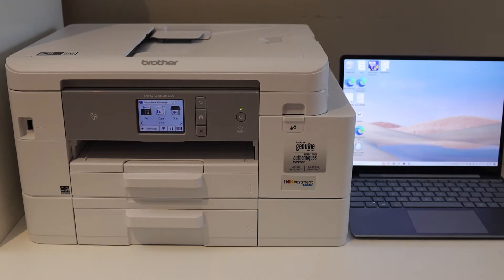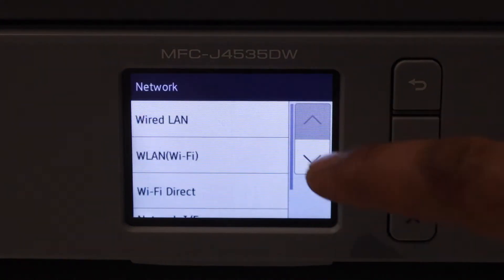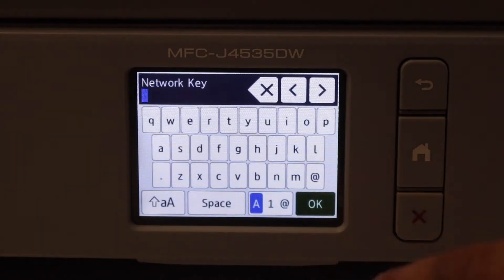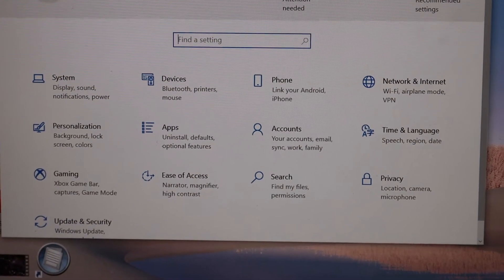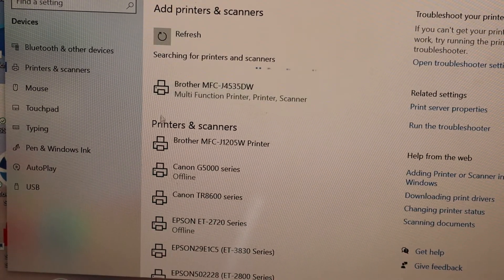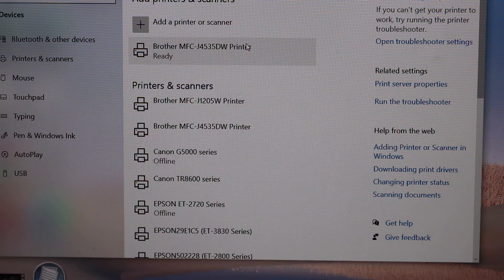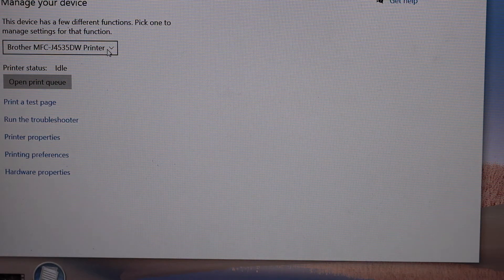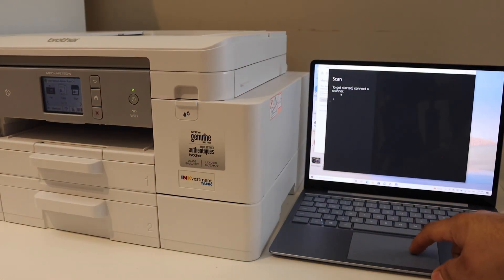Brother MFC-J4535DW Setup Windows 7, 8, 10, 11.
This video reviews the method to do the wifi wireless setup of your Brother MFC-J4535DW Printer and add it to any Windows laptop or PC 7, 8, 10 and 11.